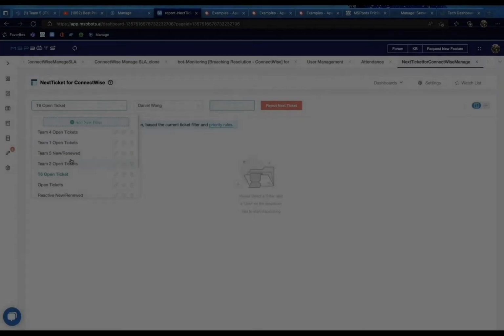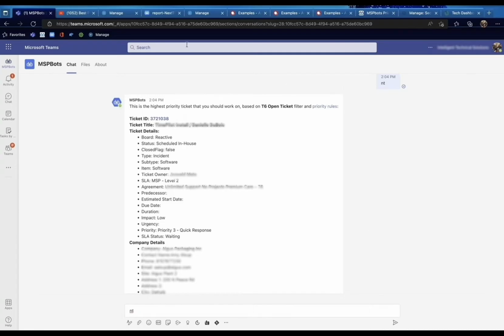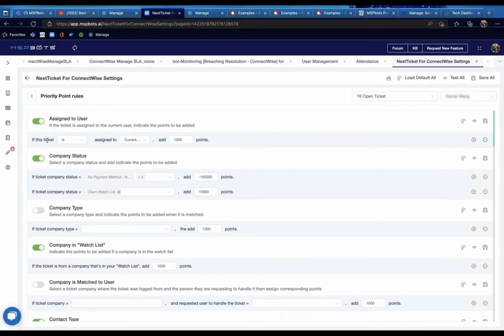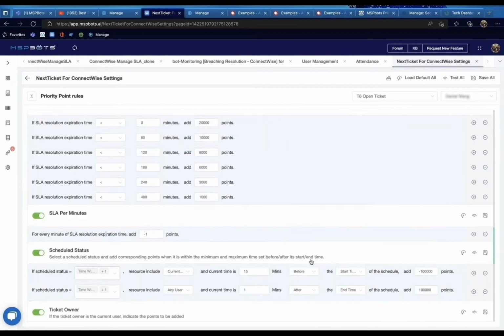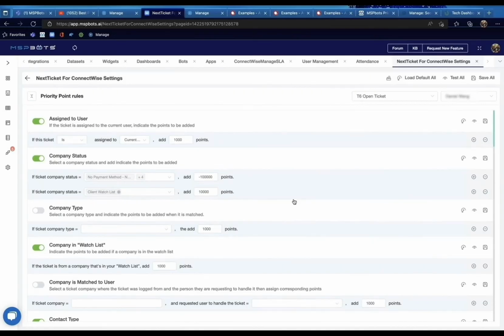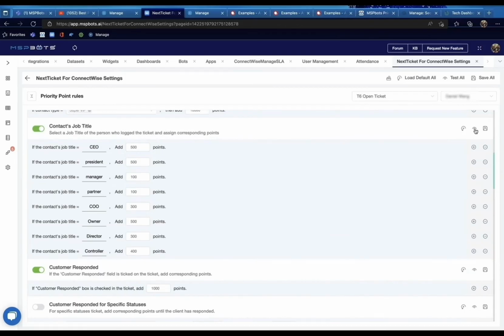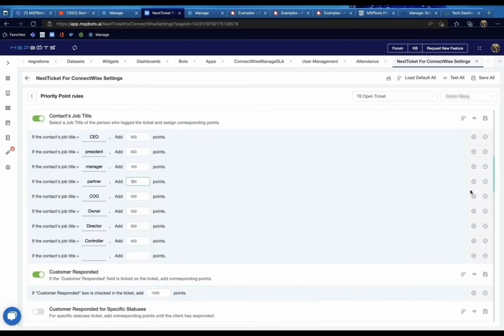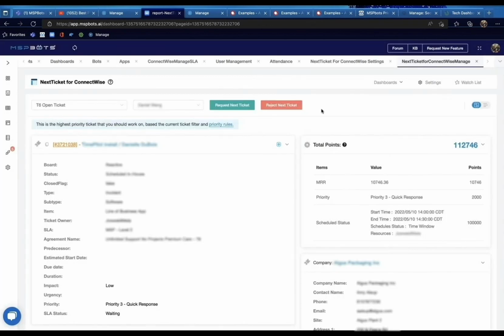MSPbots NextTicket Manager Demo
The NextTicket Manager is an automated ticket dispatch system that gives the technician and dispatchers a portal where they can identify the next ticket that will be worked on based on a predefined scoring system by the organization considering predefined rules that will help deliver value to the MSP faster.